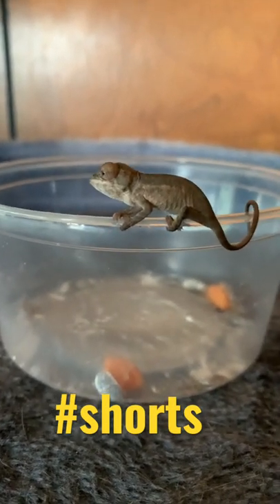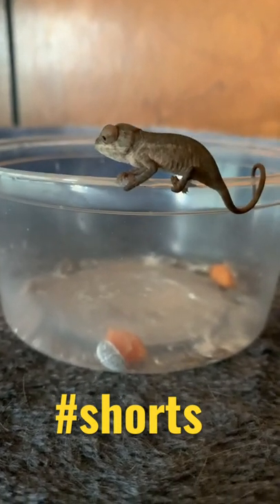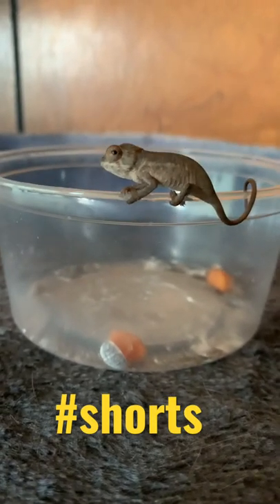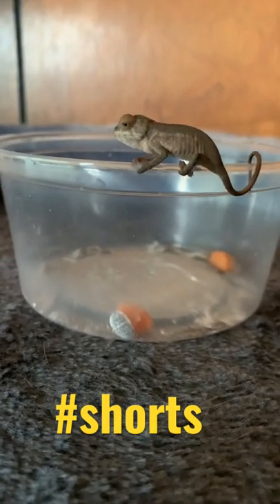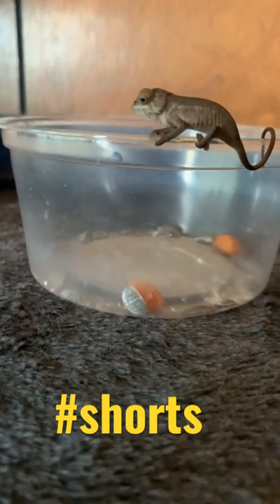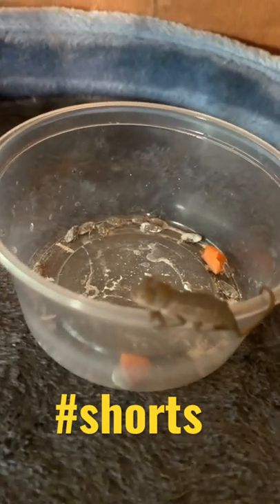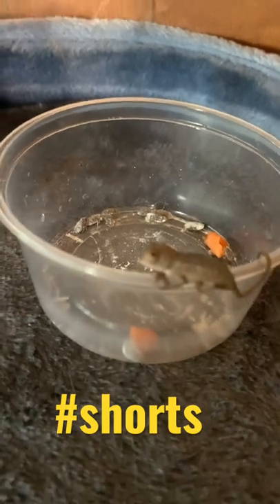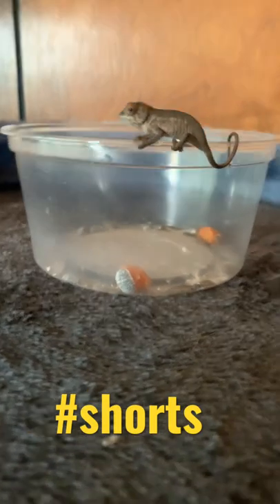baby ambilobe panther chameleon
chameleon care :

If are thinking of buying or obtaining a species of chameleons you wil need the following supplys :   U.V.B. Light - T5 H.O. (High output) fluorescent tube.Like reptisun 5.0 or 10.0 and  Arcadia 6% and 12% these both are good choices for proper uvb consumption.

Heat light : 65 watt bulb (indoor flood light)

Water:  big and little dripper sold at almost all reptile shops.Alternatively you can make your own out of a CLEAN 1 gallon jug.Just poke a tiny hole in the bottom of jug.Of course it could be smaller and you can use any size jug. — sincerely,tahoe